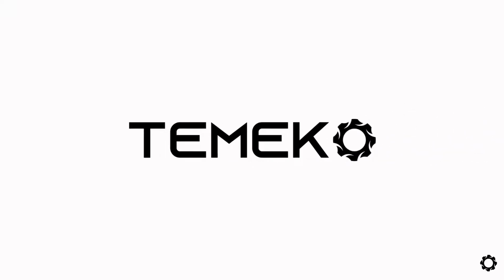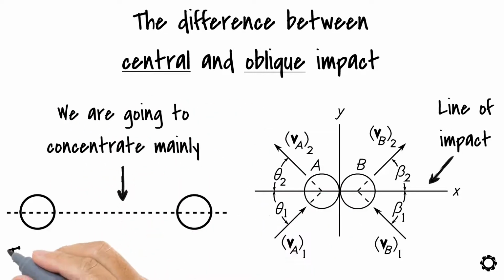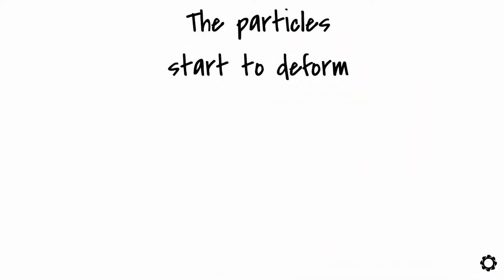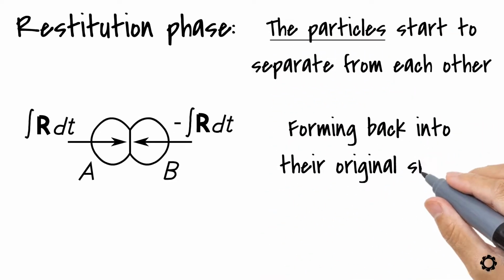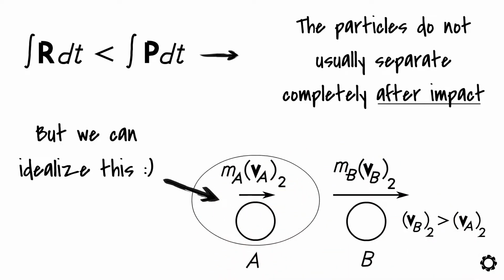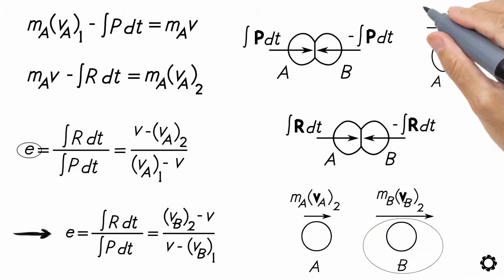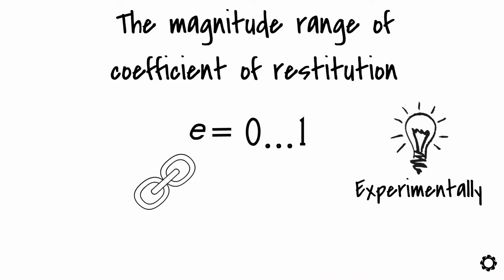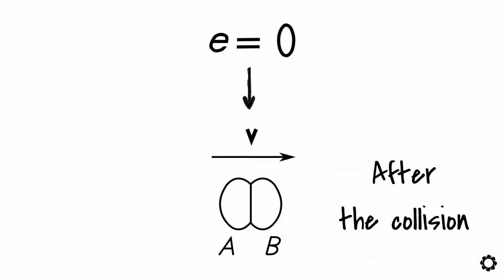Impact of Two Particles